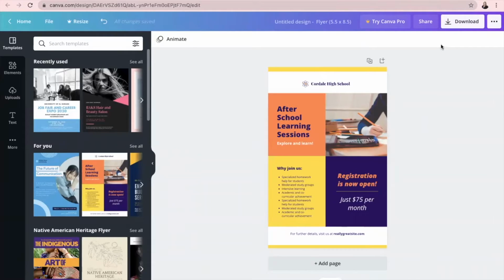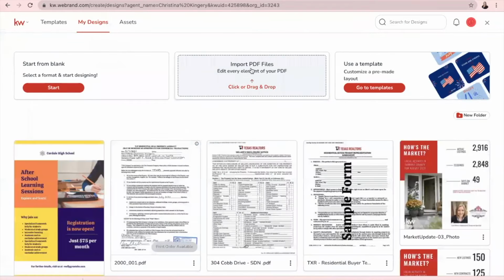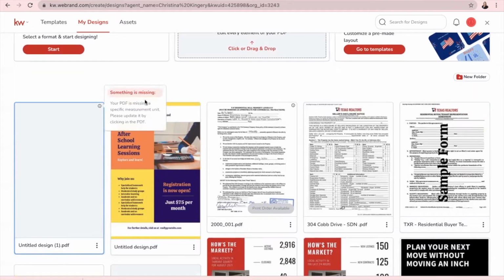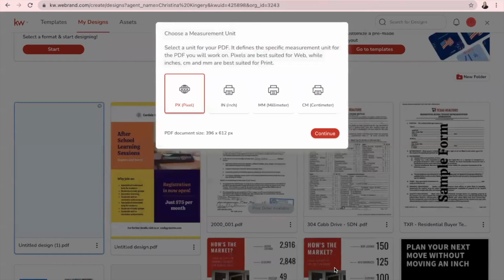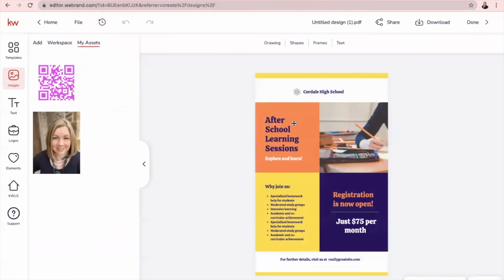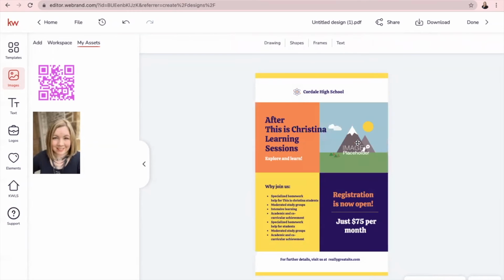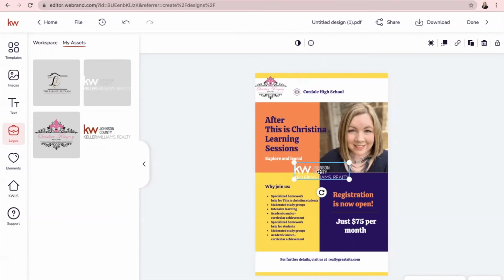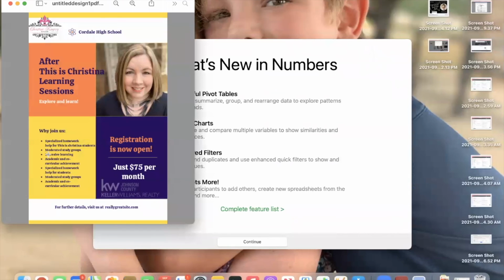Upload A PDF & EDIT It In Minutes!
Ever saw a PDF that you wanted to use for marketing but wanted to change a few things and add your headshot and logo? Well now you can, and it is fast and EASY! Follow this quick tutorial and let me know if you need any help!